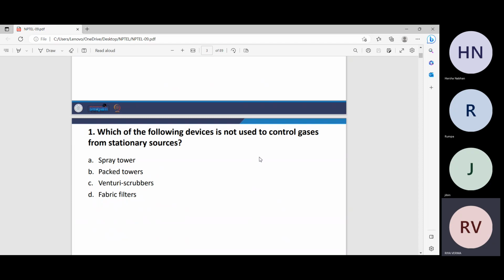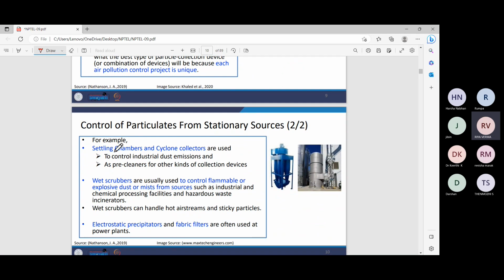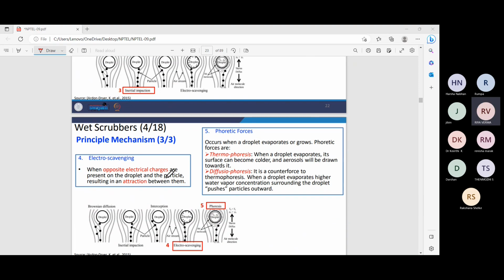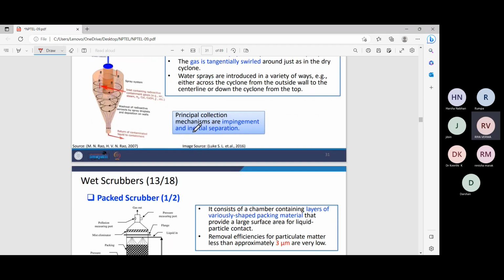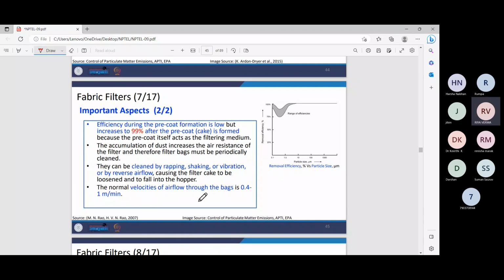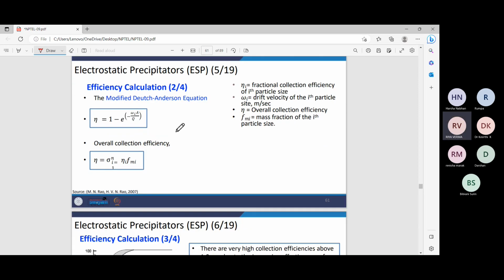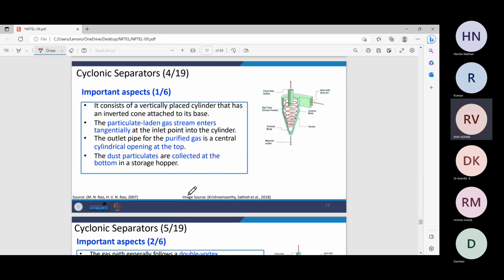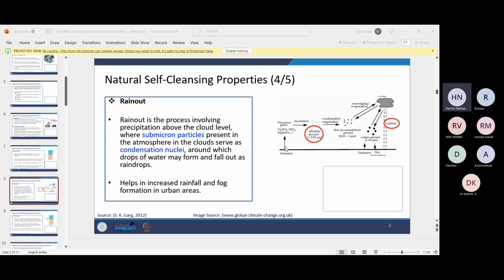NPTEL- Air Pollution and Control; PMRF tutorial- Week 9